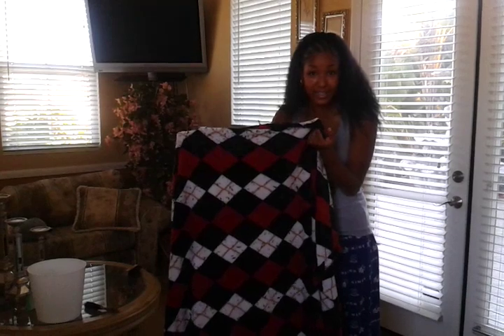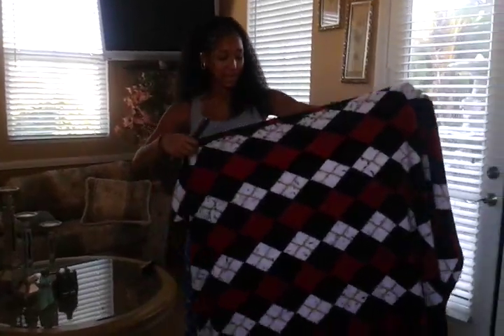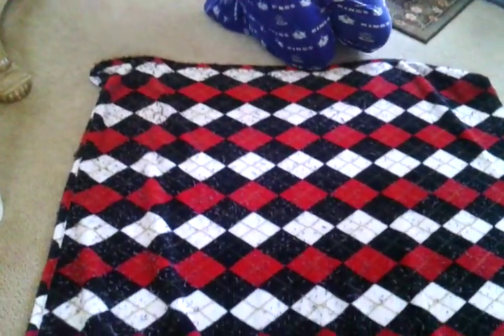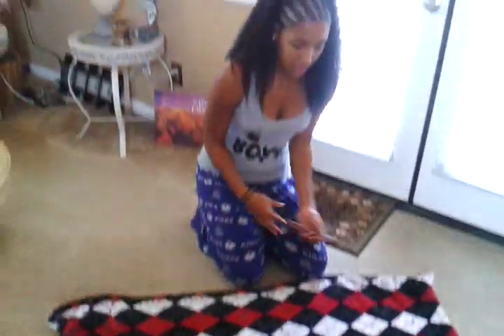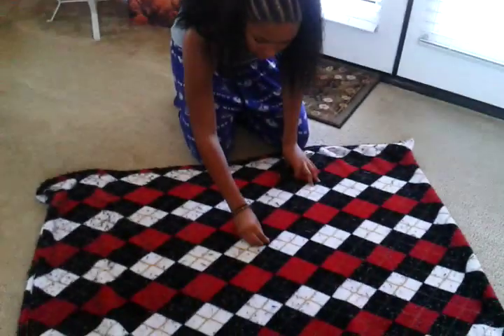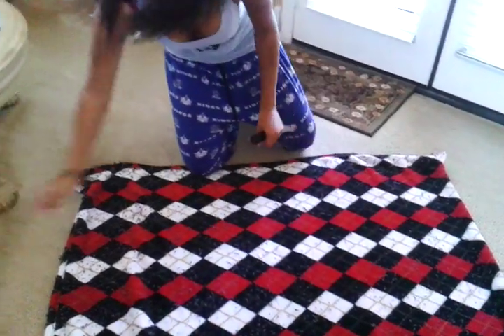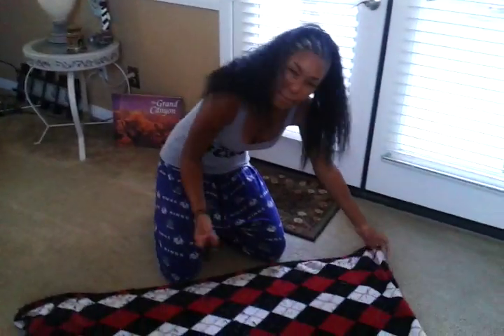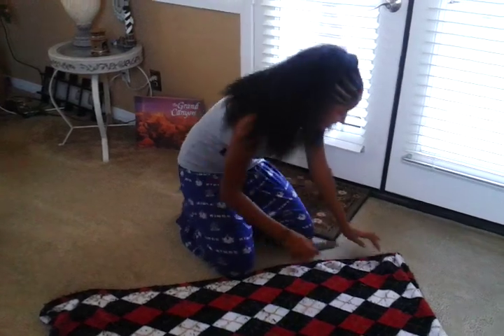How to get lint off of blankets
Have you tried a lint roller, an electric lint roller, scissors and tape! I know it doesnt work! I can show you How to remove lint from your blanket without ruining it! watch this easy video!